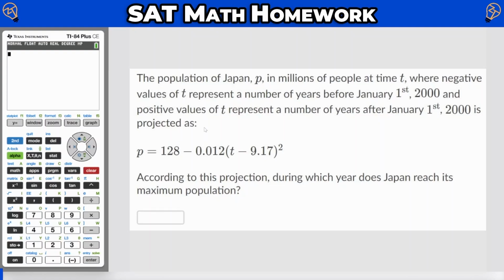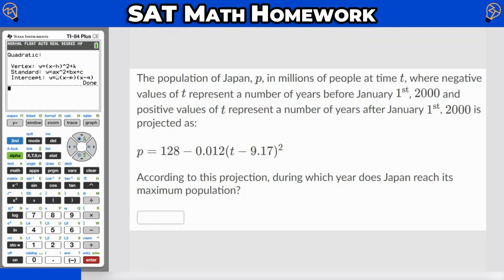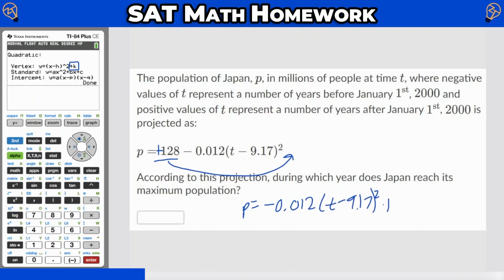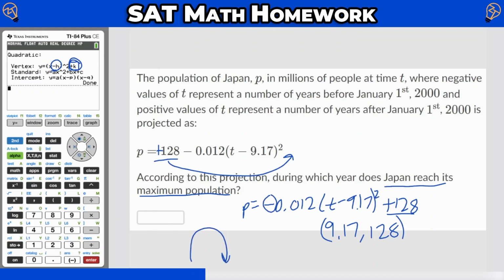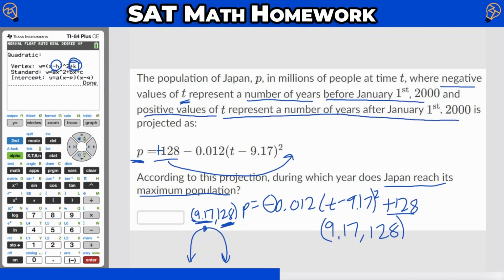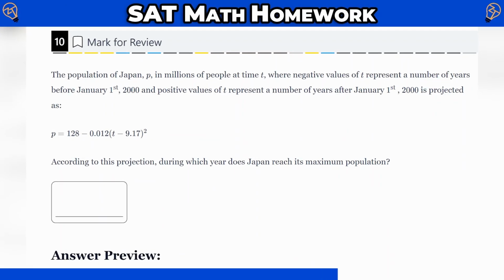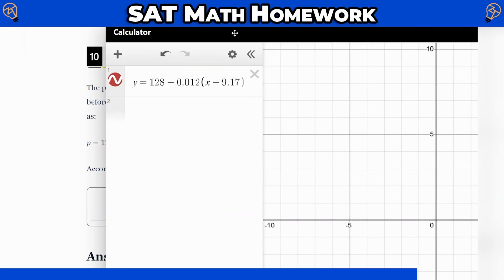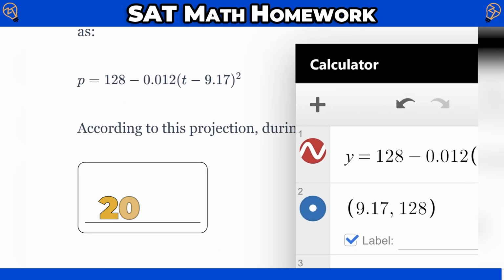Week 9 - Day 3 (Advanced Math) - #10